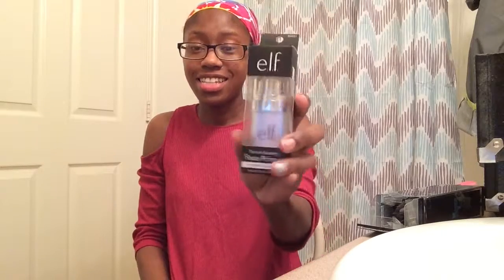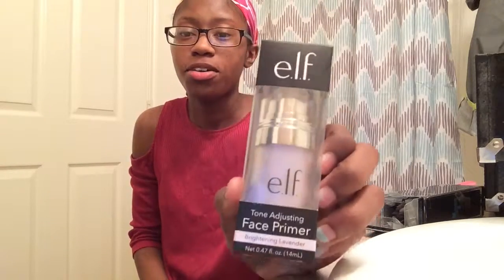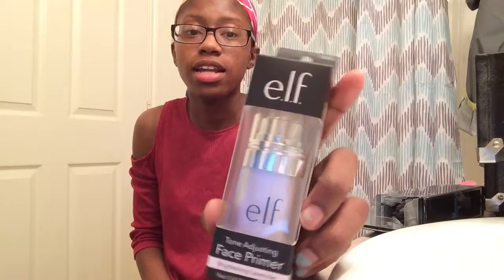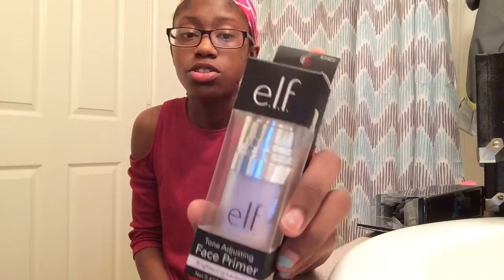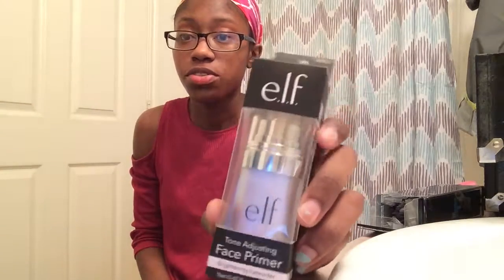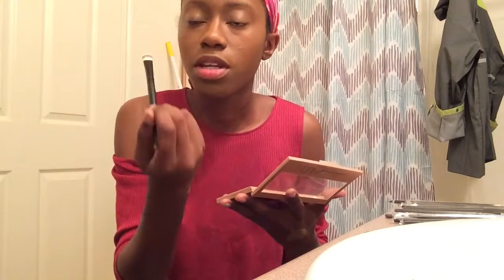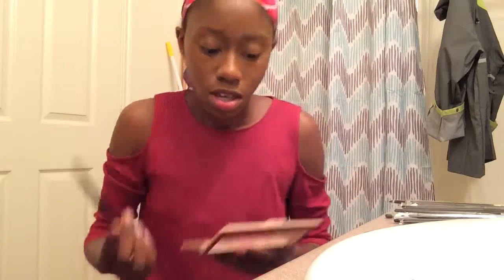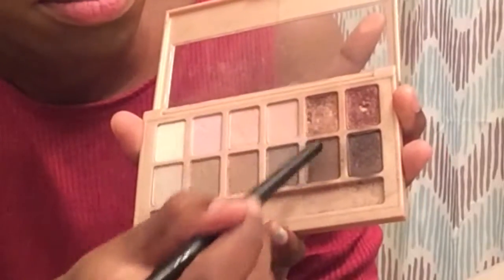Testing elf Face Primer & New Makeup Brushes (same one)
(🔔 button)

My Lyft Ride code: TIFFANY57591

Musical.ly: @itsmstiffanyre (my new page)
YouNow: ItsMsTiffanyRe G

If you are brand, company or YouTuber want collab, you want to get in touch with me here my email

My endslate Video color:
Giving a credit to Gabrielle Marie

Music playing in background isn’t mind.